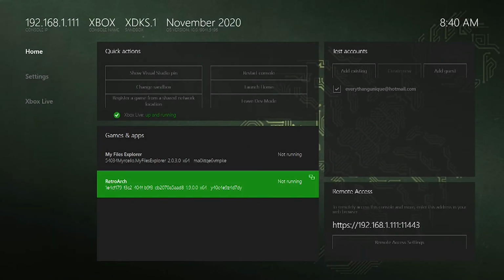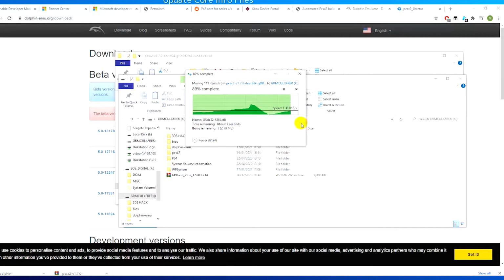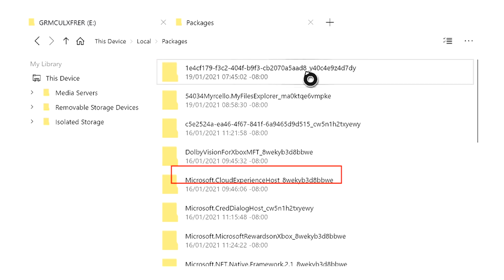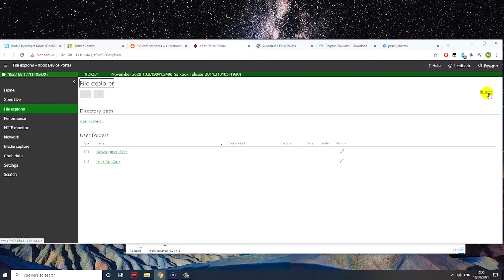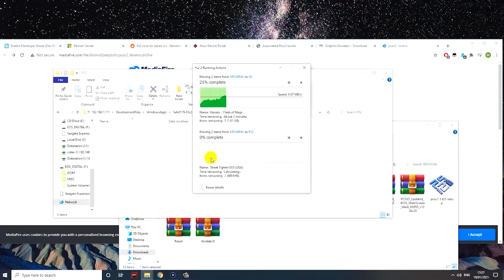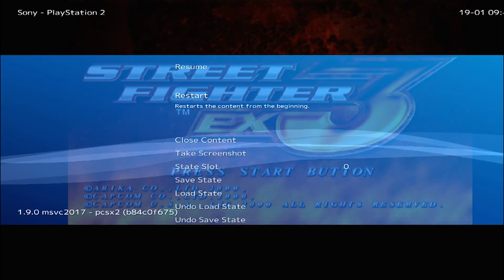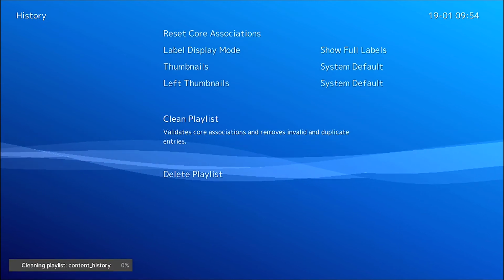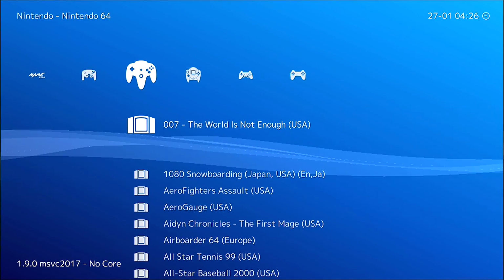Play PS2 and Gamecube Games on Xbox Series S/X Complete Tutorial [2021]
A complete guide on how to play PS2 and Gamecube games on The Xbox Series S and Series X Also should work with Xbox One.

The tutorial will show you how to easily remote access and file transfer larger roms for better performance with playing certain GC or PS2 games and also how to transfer the correct BIOS and libretro core files.

You must purchase a Dev mode License in order for this to work.

To get into Dev mode

Settings
System
Console info
LB RB LT RT
Developer settings
Developer mode